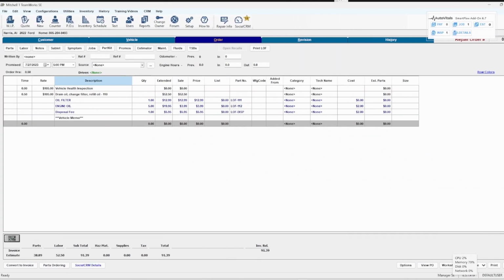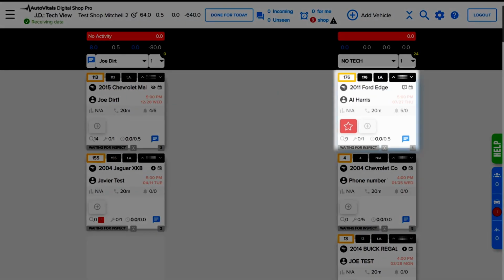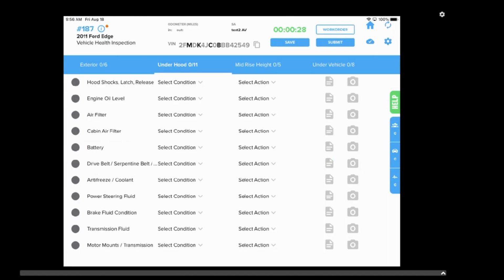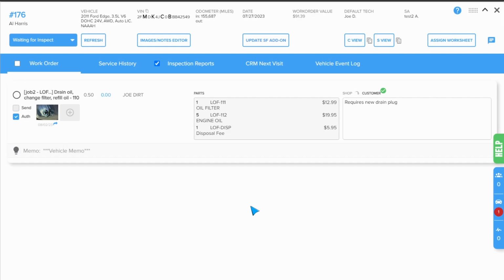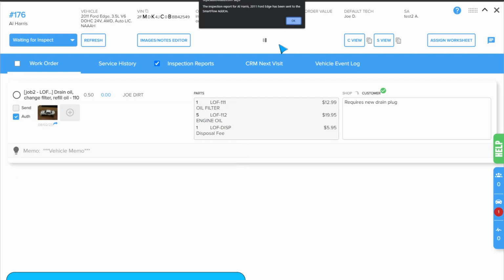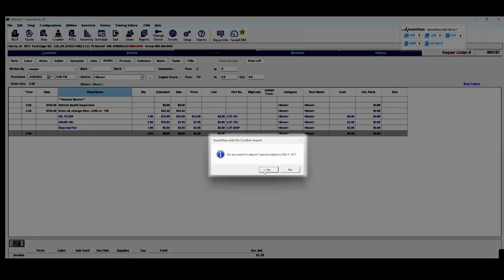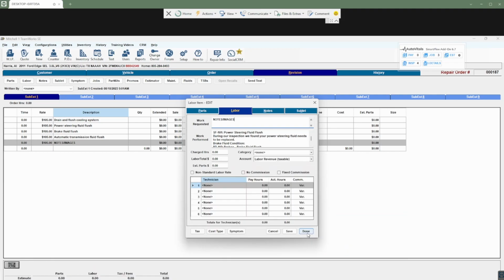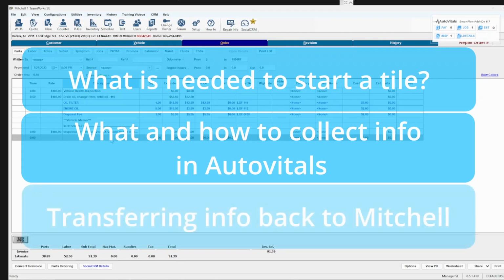Autovitals & Mitchell 2-way Integration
In this video, we cover the 2-way integration between Autovitals and Mitchell.

Here are the features that are currently supported in this integration:
--- Vehicle Information (VIN, Odometer IN, License Plate)
--- Inspection URL
--- Canned Job recommendations, notes, and photos
--- Labor Line notes and photos

0:00 Intro
0:22 Creating a new Work Order
0:49 Assigning a Tech
1:03 Perform the Inspection
1:55 Review and Transfer
2:47 Installing the SF Add-on
3:33 How does the information appear in Mitchell
5:22 Outro